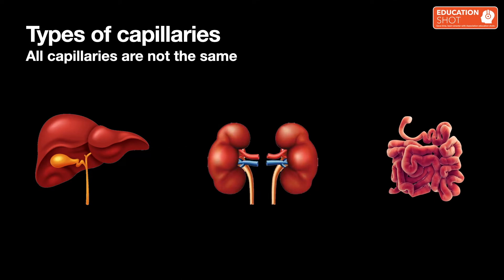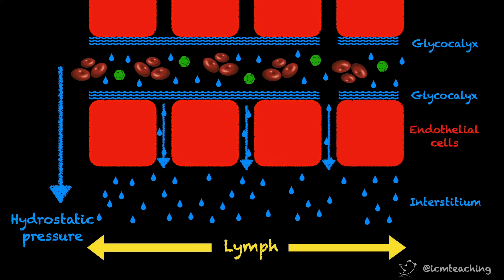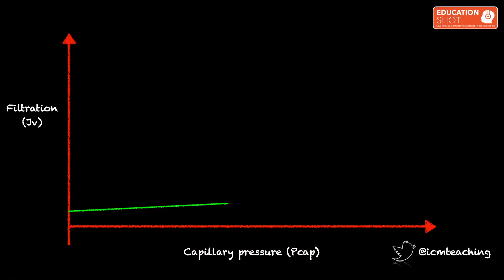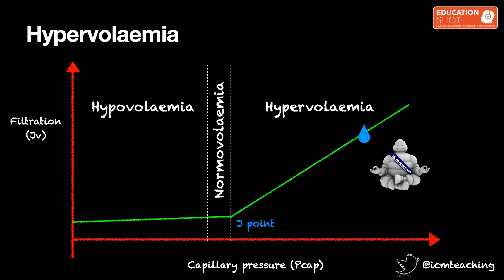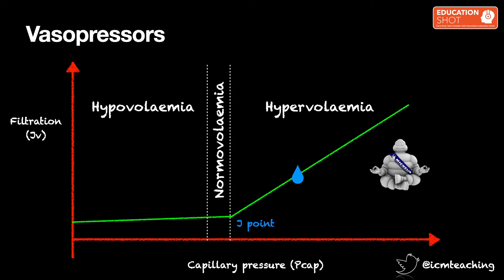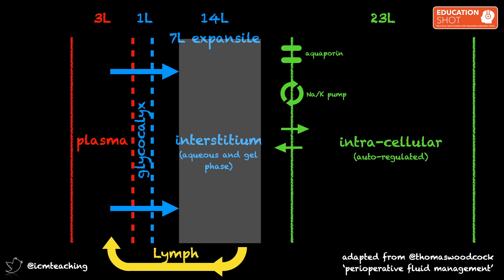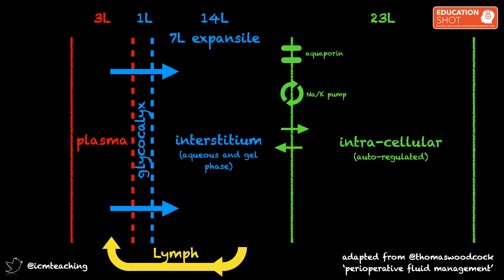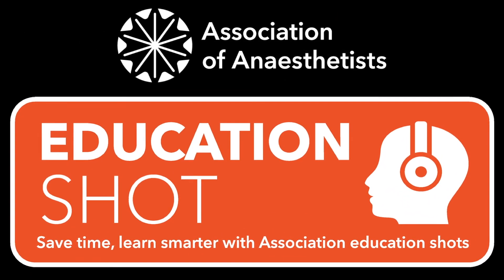Microcirculation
The glycocalyx, IV fluids, albumin, capillary leak, fluid compartments, physiology